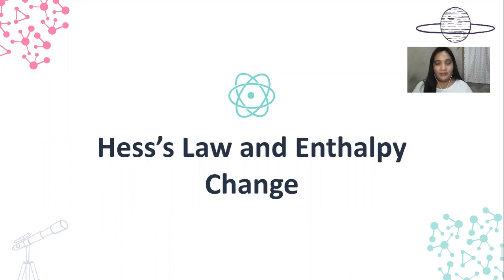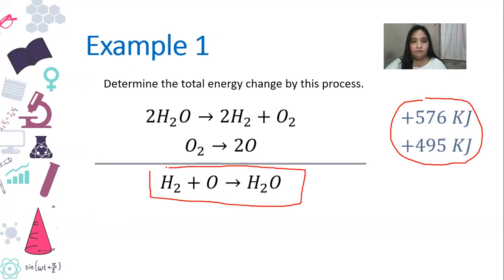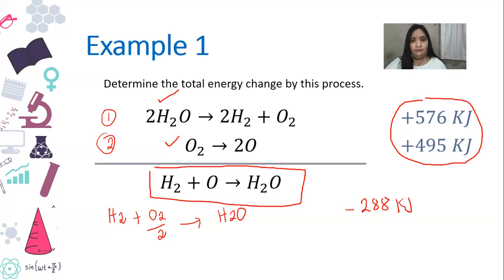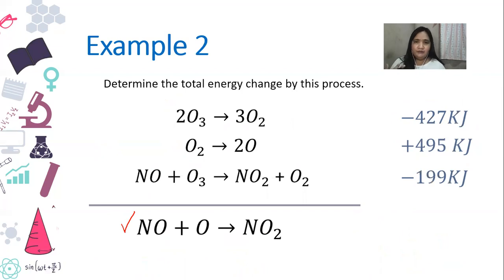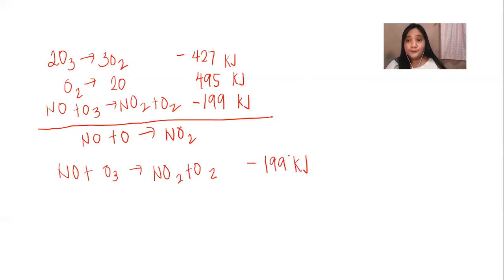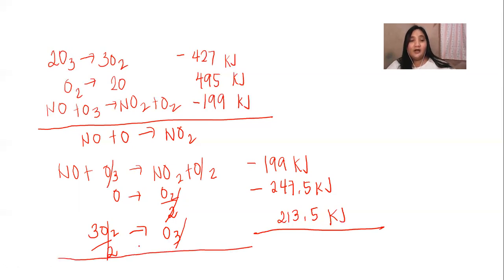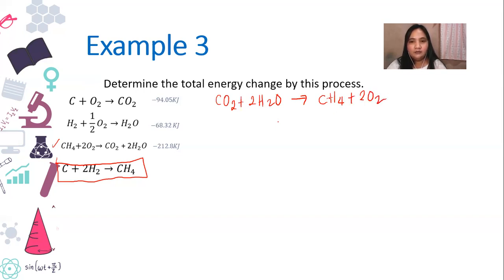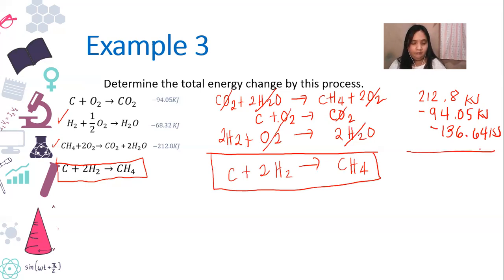Hess's Law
Examples in Hess's Law application